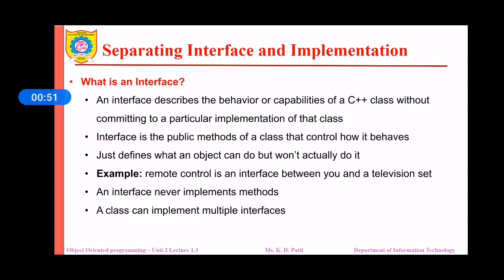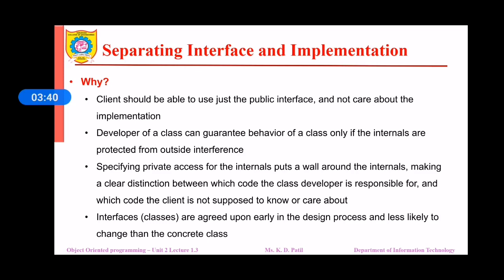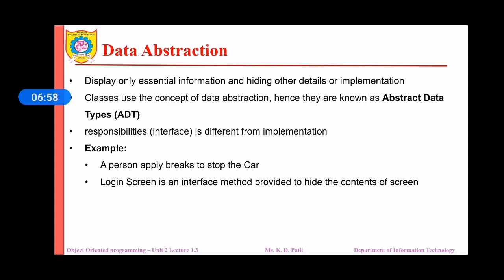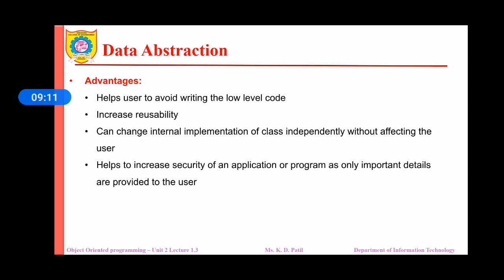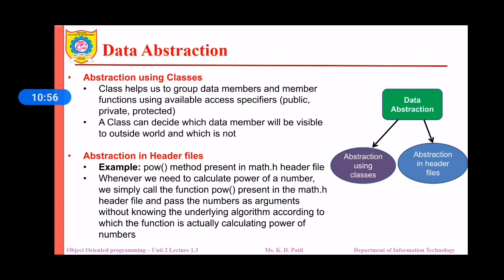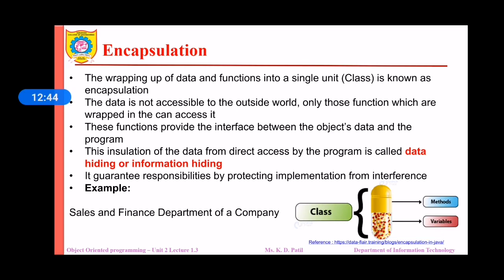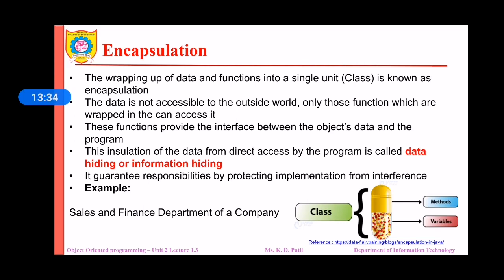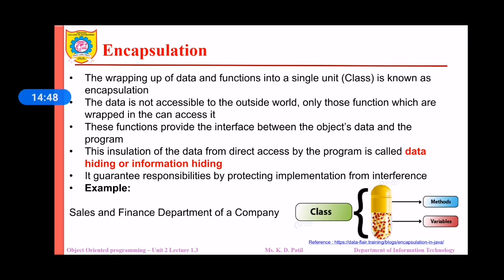Unit 2 Lecture 1.3.1: Basics of Class Design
What is Implementation?
Separating interface and implementation
How to separate interface and implantation of class?
Abstraction
Encapsulation